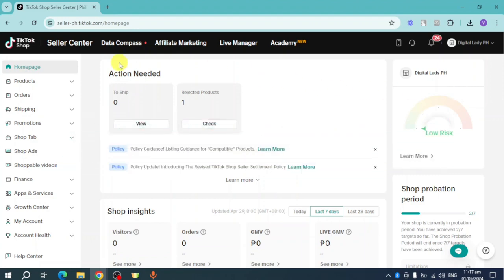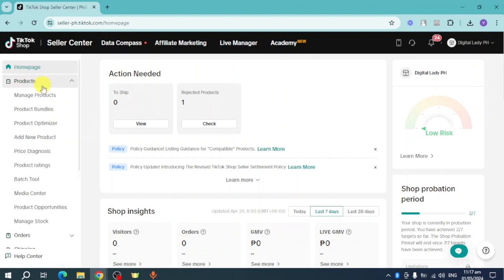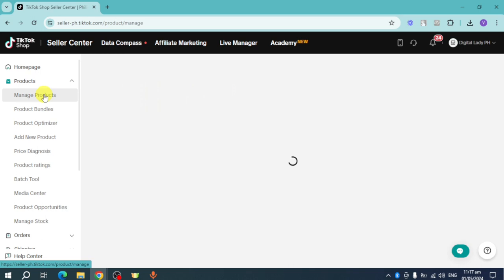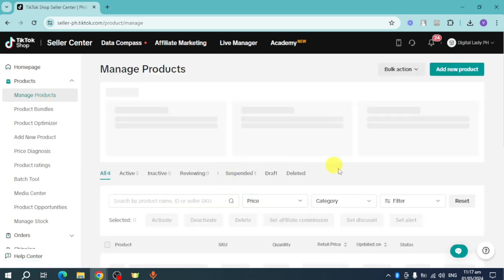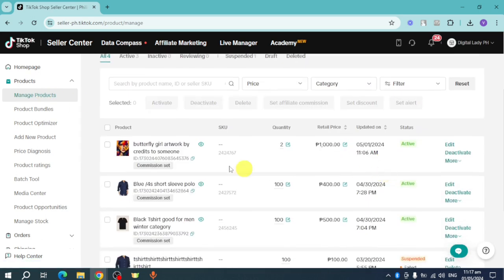How to Enable COD in Tiktok Shop (Best Method).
Learn how to enable Cash on Delivery in your TikTok shop with the best method in this quick and easy tutorial. Start selling and accepting payments hassle-free!